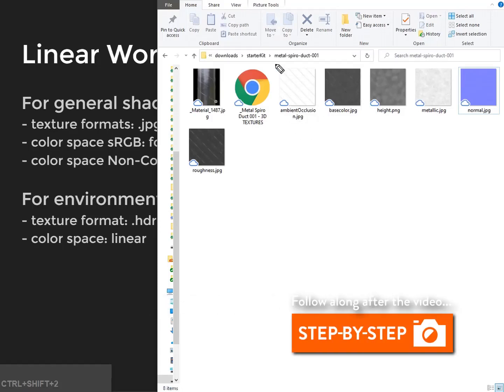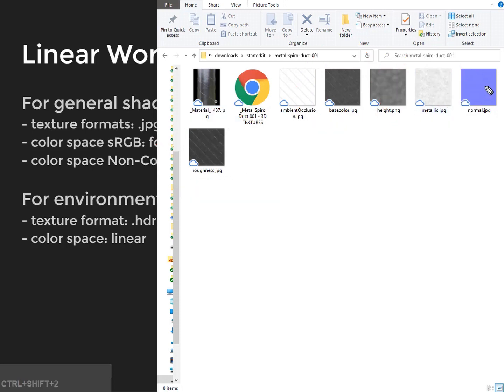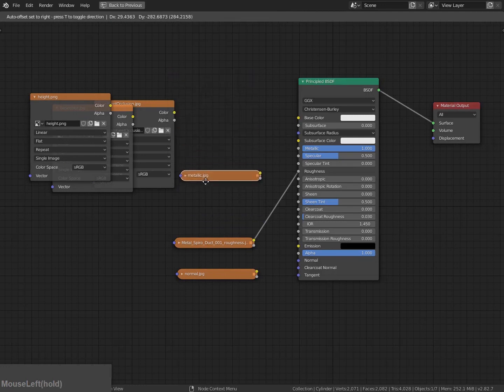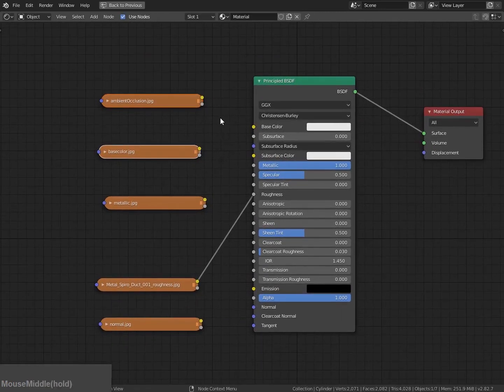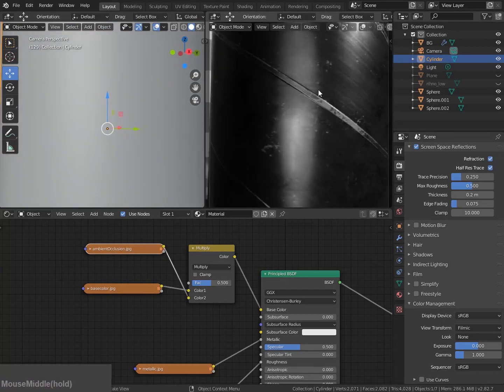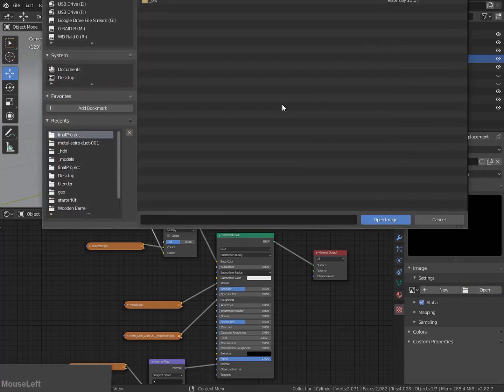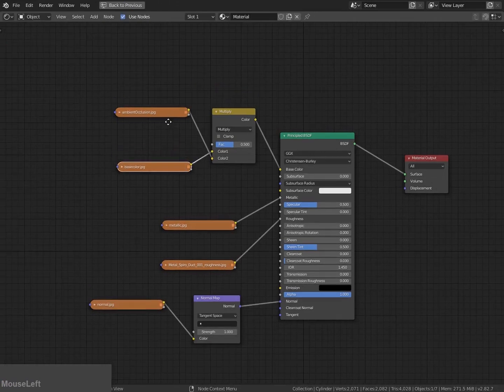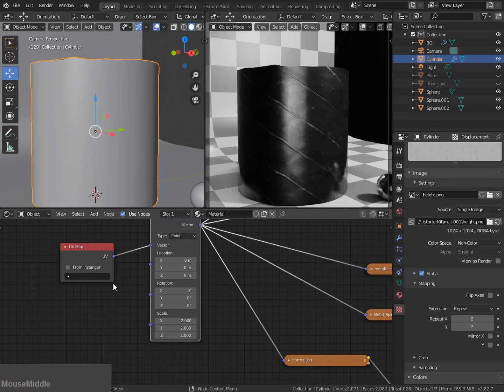20 PBR Textures Primary Textures